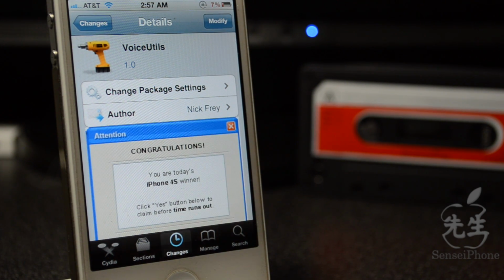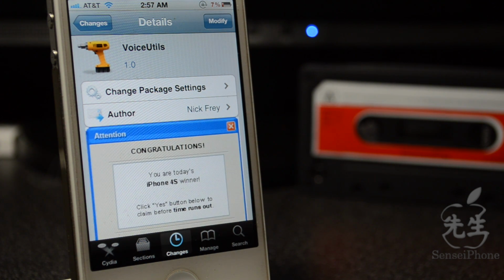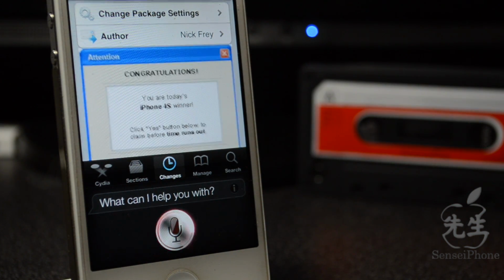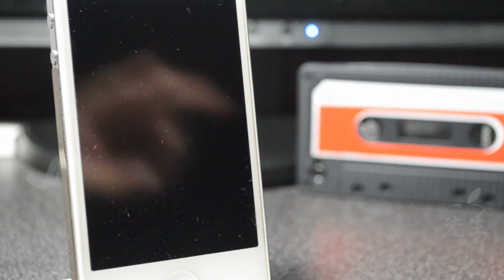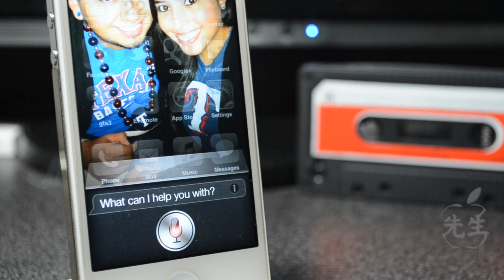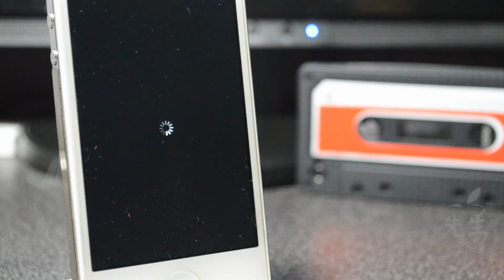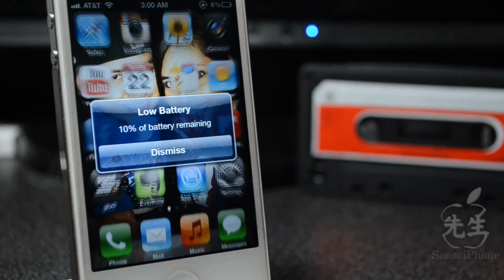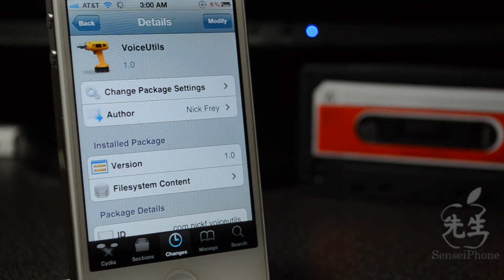VoiceUtils | Cydia Tweak: Reboot, Respring, Turn Off, or go to Safe Mode with Siri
Tweak: VoiceUtiles
Description: tell Siri to Reboot, Restart SpringBoard, Turn Off Device, or go to Safe Mode
Repo: BigBoss
Price: Free

About SenseiPhone:
SenseiPhone covers the latest iPhone jailbreaks, tweaks, apps, firmware, latest iOS news, and more! We are mastering iPhone from all aspects. We bring everything about iPhone to our readers (you) in an easy and interesting way. Our goal is to make you a master of iPhone, like us.